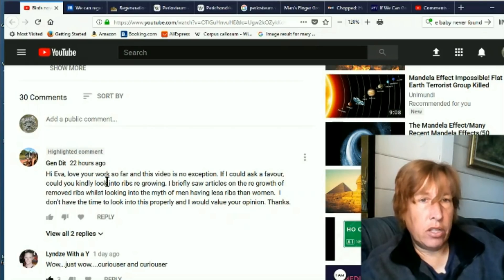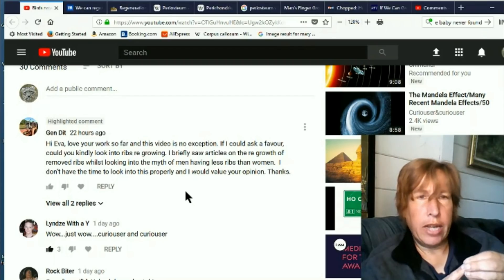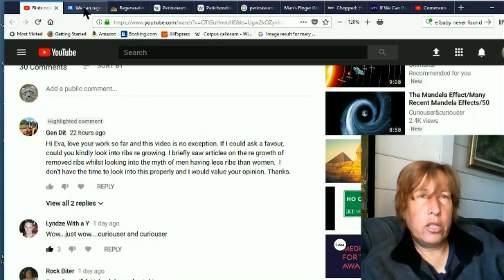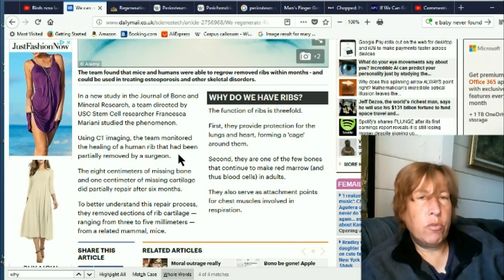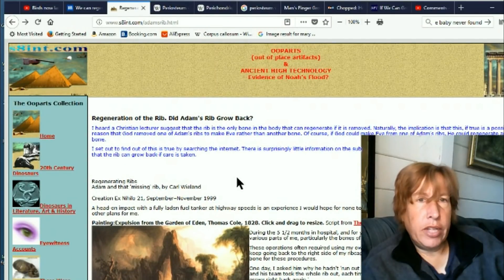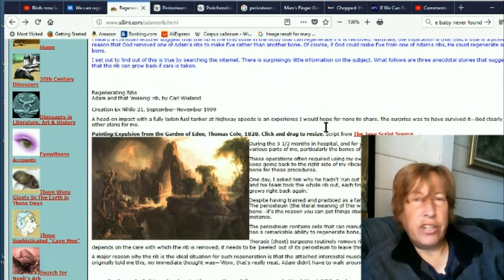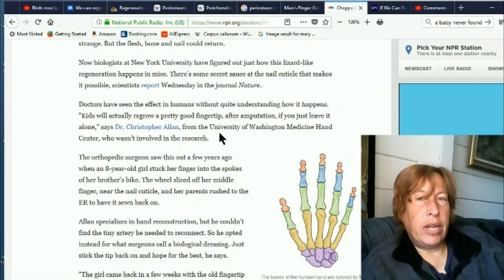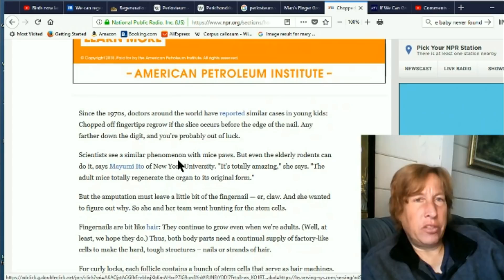You Can Naturally Regrow Ribs and Fingertips now Mandela Effect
Bone regrowth is now natural in human fingers and ribs, looks like even for up to approx 10 cm / 3 inches of regrowth!  This is a Mandela Effect for me.  They are saying surgeons often remove rib bones in surgery and those bones can regrow by themselves!  Well not in my past they didn't, that kind of thing used to be reserved for lizards!